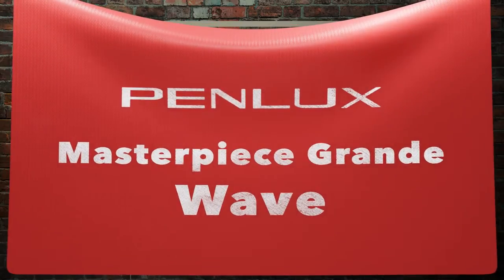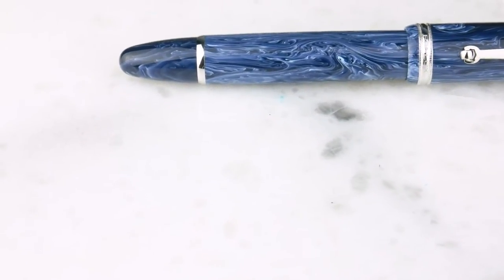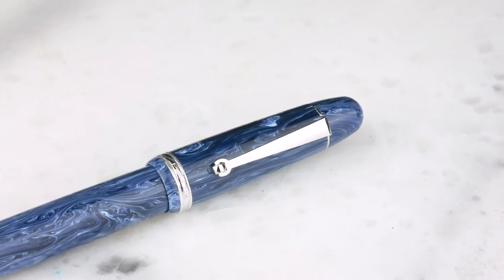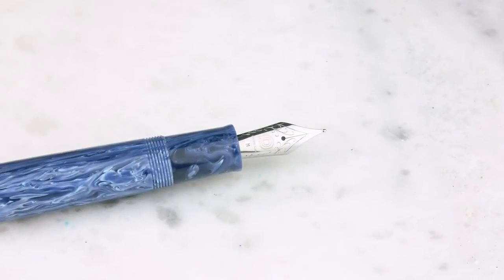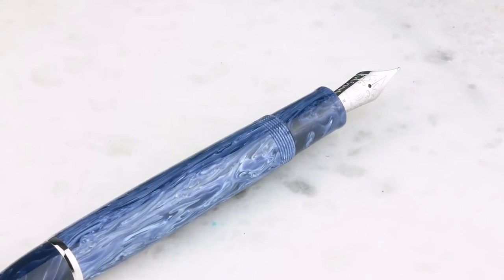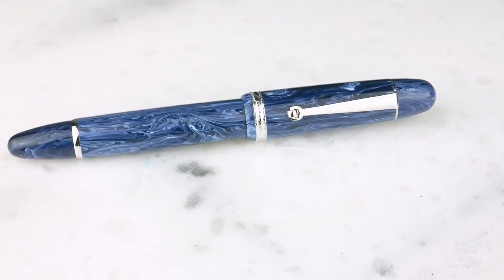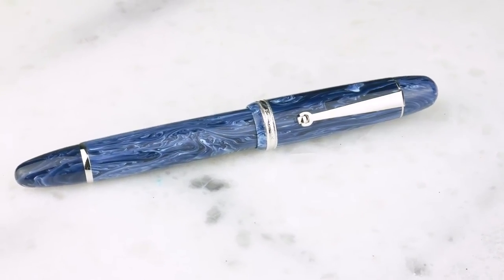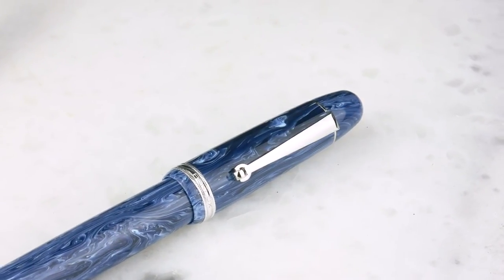Penlux Masterpiece Grande WAVE! (Podcast Excerpt)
Brian and Lisa discuss the Penlux Masterpiece Grande WAVE!